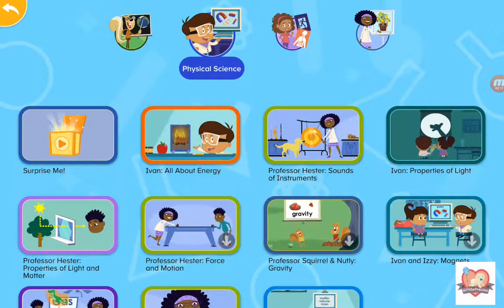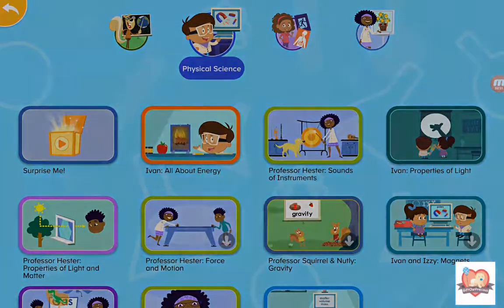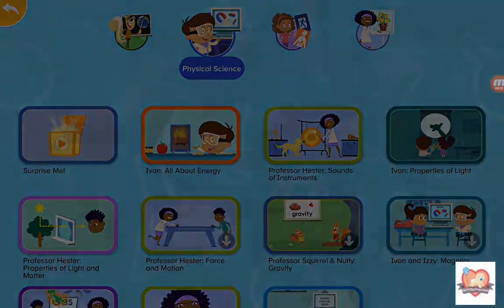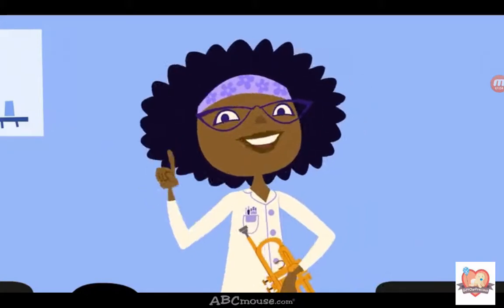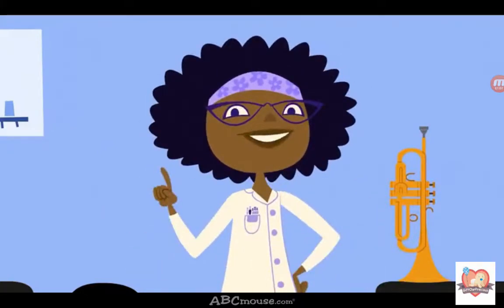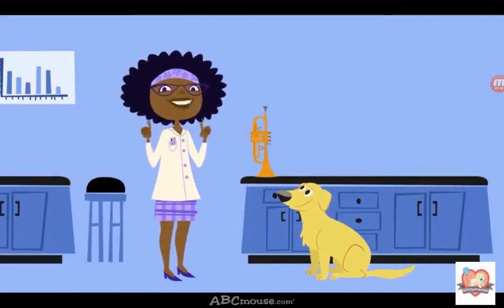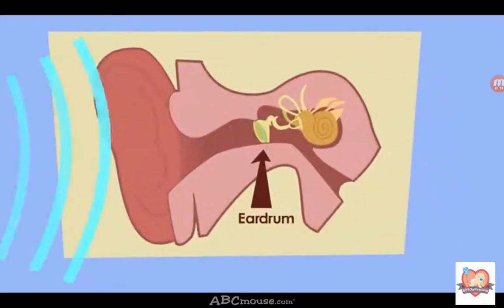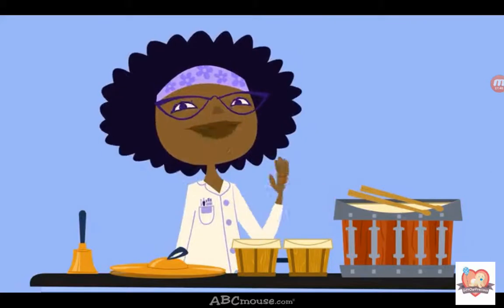Learn about How Musical Instrument Make Sound for Kids | ABC Mouse | Educational Videos for Kids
If you enjoy these videos you can help support us :-

Your support is deeply appreciated! :)

It's family bonding time for Dad, Mum and Leeroy learning about How Musical Instrument Make Sound for Kids.

This Video Covers the following:

How Musical Instruments Make Sound
- Sound energy.
- In order to make sound, an object need to move back and fro.
- Back and fro motion is known as vibration.
- When something vibrates, it makes the air vibrate and that vibration moves through the air from the object to our ears.
- The vibrating air makes the eardrum in our ears vibrate, that is how we hear the sound.
- When we play music instrument, we are just making it vibrates in a special way to make musical notes.
- Different musical instruments make sound in different ways.

Different ways that musical instruments make sounds
1)Cymbals, bells and drums
- Make sound when you hit them.
- Hitting them softly will make a soft vibration and a quiet sound.
- Hitting them hard will create a big vibration and a loud sound.

2)Guitars, violins and harps
- Make sound when the strings vibrates.
- The harder the musicians pluck the strings, the louder the sound.

3)Flutes, trumpets and clarinets (wind instrument)
- They are hollow tubes with air inside.
- You can make the air vibrate by blowing into the tubes.
- When blowing trumpet, the lips are made to vibrate when you blow, which causes the air in the trumpet to vibrate to make music.
- Flute works differently from trumpet, instead of making lips vibrate, you blow across the hole at the top and that makes the air inside vibrate.

Experiment
- Fill a few empty bottles with different water levels.
- Blow across the opening of the bottles to create musical notes.
- When there are more water in the bottles, there are less air space.
- A high note will be created when you blow into the bottles with less air space, as the air vibrate faster.
- When there are lesser water in the bottles, there are more air space.
- A low note will be created when you blow into bottles with more air space, as the air vibrate slower.

Build your child’s understanding of important science concepts with these exciting learning animations from the award-winning learning program ABCmouse! The Science Animations app introduces essential concepts through entertaining characters who will both engage and educate children ages 5 through 8. Your child can play and learn from these animations anywhere, anytime—even while offline!

Parents will benefit from the For Parents section that explains key Science concepts for young learners. Animation descriptions help parents focus on their children’s needs and interests as they select animations for their children to view.

Current ABCmouse members can use the Science Animations app for free just by logging in.

The ABCmouse Science Animations app offers
* More than 40 animations
* Engaging characters who focus on a variety of science subjects
* Physical Science, Life Science, Earth & Space Science, and Health and Safety
* For Parents section with detailed curriculum information and content management features

GiftOurPrecious.com

GiftOurPrecious.com